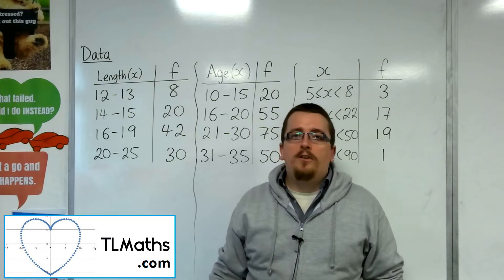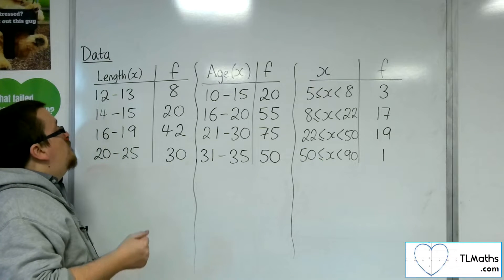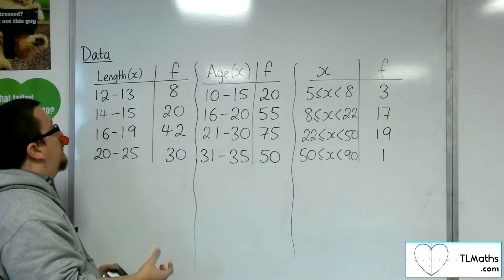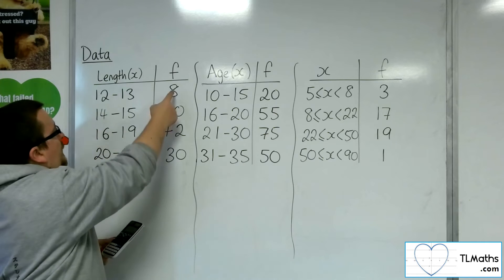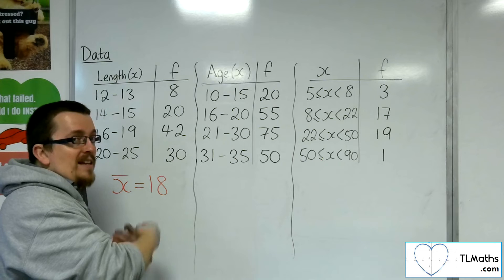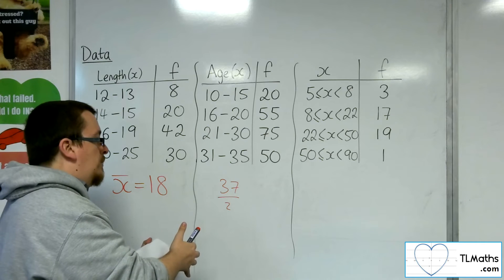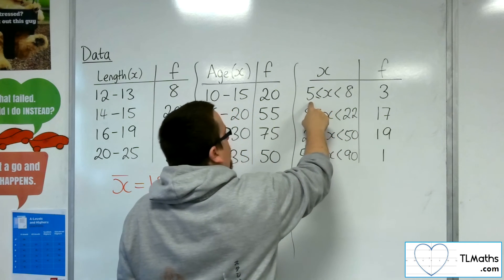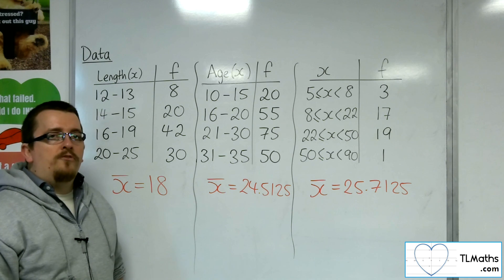A-Level Maths: L3-04 [Data: Estimating the Mean from Grouped Data]